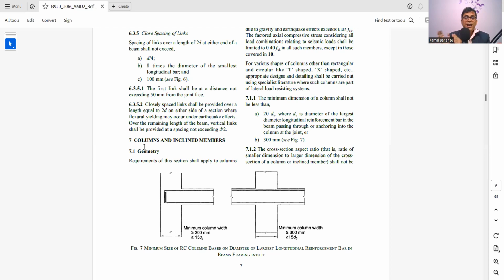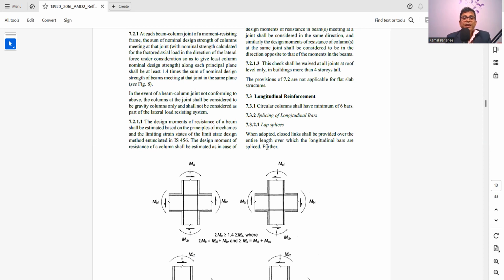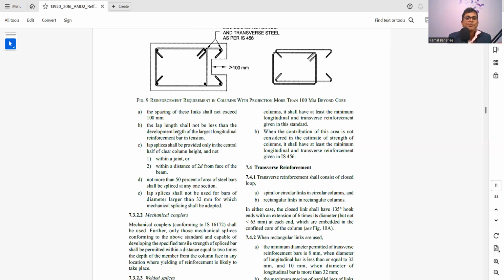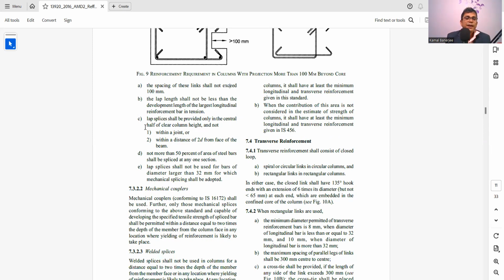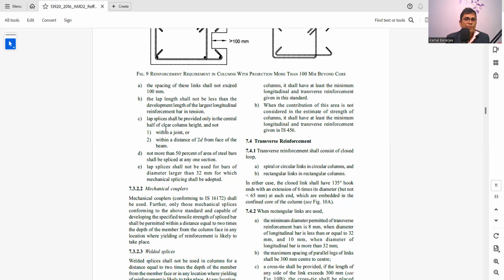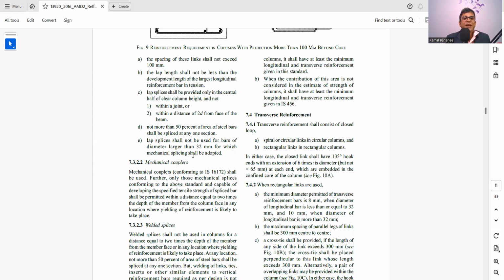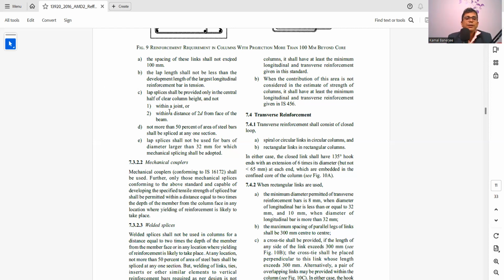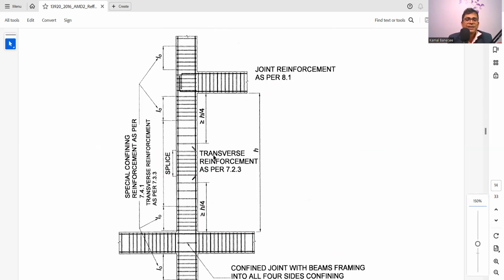Strengthening Foundations: Exploring Column Reinforcement Splice Zones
Strengthening Foundations: Exploring Column Reinforcement Splice Zones | Building Insights

Description:
In this illuminating video, we venture into the core of structural engineering to unravel the intricacies of Column Reinforcement Splice Zones. Whether you're a seasoned professional in the construction industry, a civil engineering enthusiast, or someone eager to understand the critical aspects of column design, this video is your comprehensive guide to the significance, methods, and considerations of reinforcement splicing in columns.

🏛️ Understanding the Critical Role:
Embark on a journey into the heart of structural stability. We'll explore why reinforcement splice zones in columns are paramount for maintaining the integrity and load-bearing capacity of the structure, especially in areas where lengths of reinforcement bars are joined.

🧩 Key Components of Column Reinforcement Splicing:
Learn about the key components involved in reinforcement splicing for columns. We'll discuss the types of splices, the required lap lengths, and the importance of adhering to structural codes and design specifications to ensure the safety and longevity of the structure.

🚧 Methods of Reinforcement Splicing:
Delve into the various methods employed for reinforcing splices in columns. Whether it's lap splicing, mechanical splicing, or welded splicing, we'll discuss the advantages, limitations, and considerations for each technique, providing insights into when and where to use them.

📏 Proper Installation Techniques:
Explore the proper installation techniques for reinforcement splices in columns. We'll guide you through the step-by-step process, emphasizing precision, alignment, and strict adherence to engineering standards to achieve optimal performance and durability.

🌐 Considerations for Splice Zones:
Understand the critical considerations when dealing with reinforcement splice zones in columns. We'll cover factors such as the structural load, column height, and seismic considerations that influence the choice of splicing method and location.

🔬 Impact on Structural Performance:
Learn about how the proper execution of reinforcement splicing directly impacts the structural performance of columns. We'll discuss how meticulous detailing and installation contribute to the overall stability and resilience of the structure.

🌟 Best Practices for Structural Design:
Explore best practices for incorporating reinforcement splice zones in column design. We'll provide insights into the collaboration between structural engineers and construction teams to ensure seamless integration and execution.

Join us as we navigate the intricate world of column reinforcement splice zones, offering valuable insights into the practices that contribute to the structural integrity of buildings.